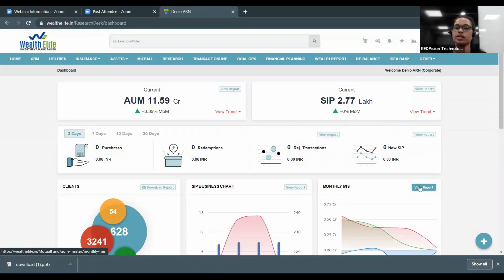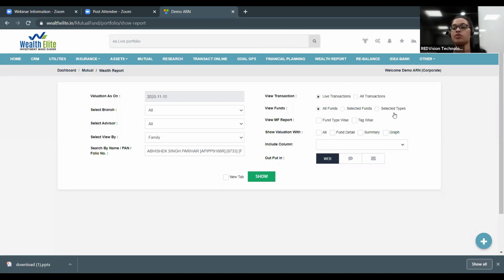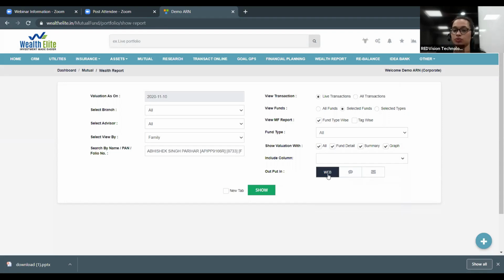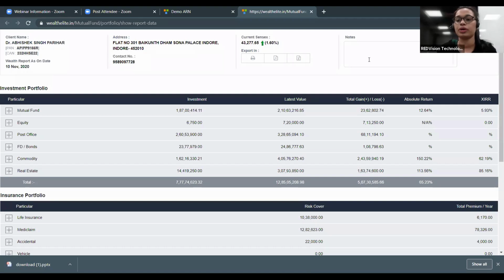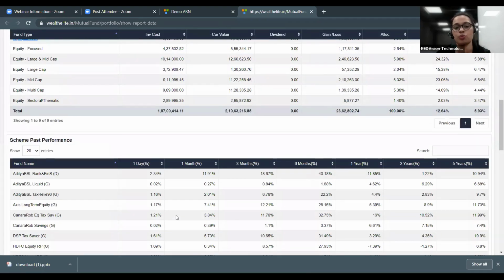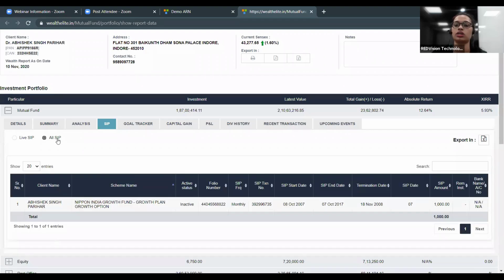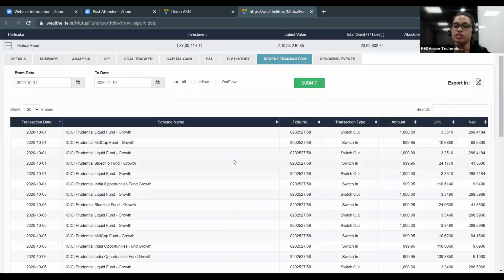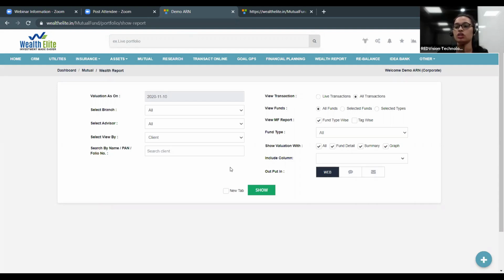Bird’s Eye View for 20+ Assets (Wealth Report)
Managing all your investments such as MF, Fixed Deposits, Insurance Portfolio, Direct Equity Portfolio etc. in one place. Get a clear view of your entire portfolio, so you can make better decisions and create smarter financial plans. From the asset classes mentioned below, you can connect everything to your goals, track your progress, and help you achieve your dreams. This simple and organized approach makes portfolio management easy and strengthens your trust.